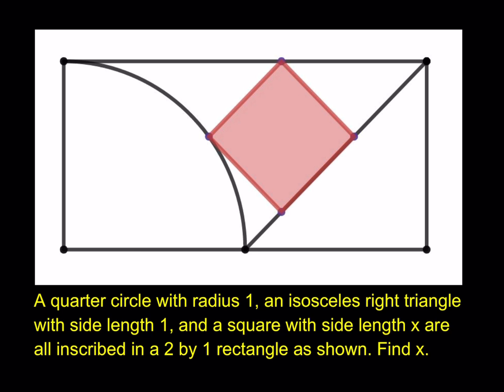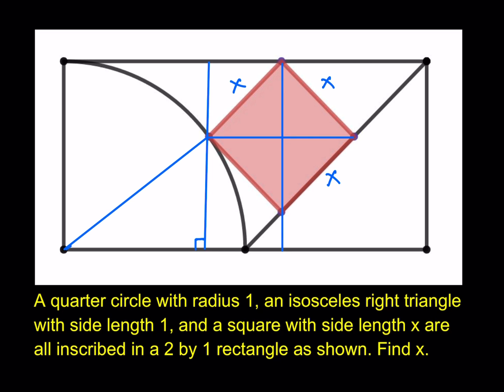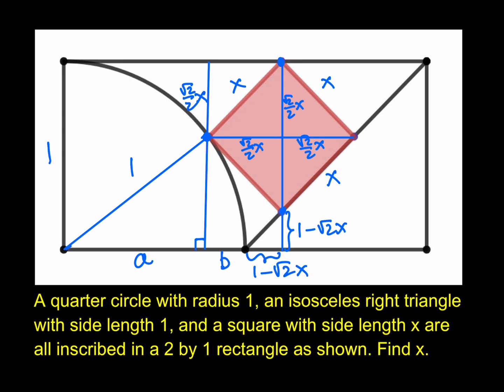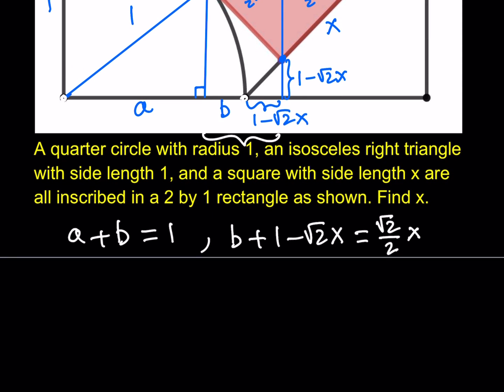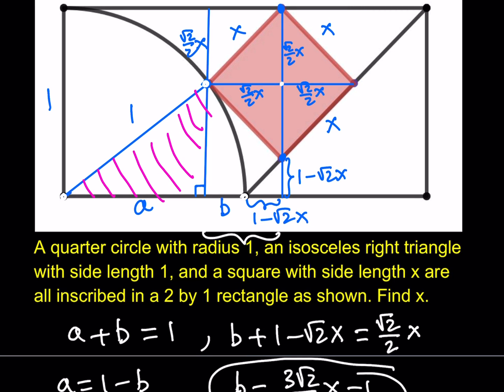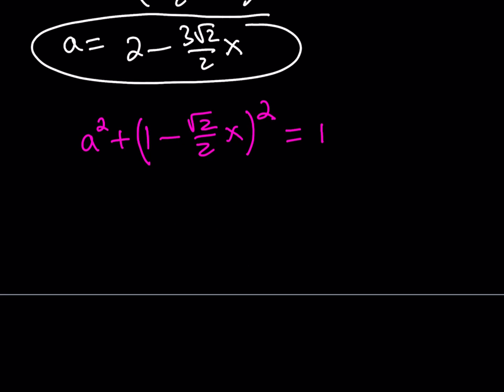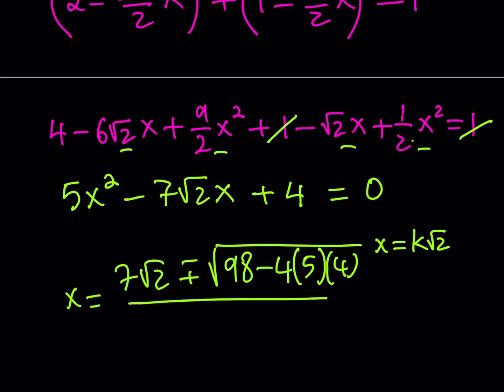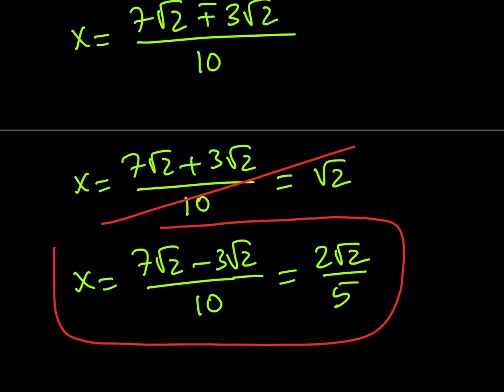Inscribing a square, a quarter circle and a triangle in a rectangle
This video is about inscribing a square in a rectangle.